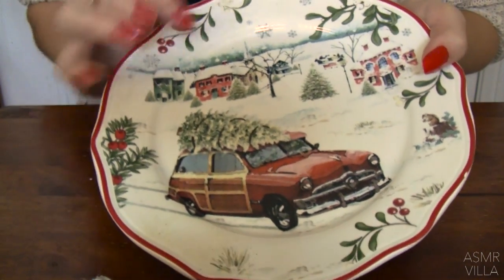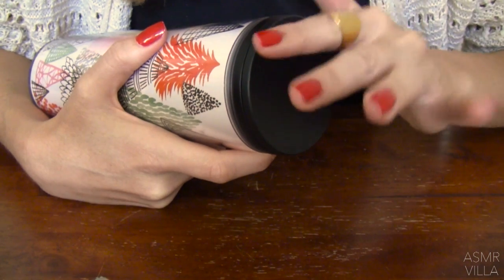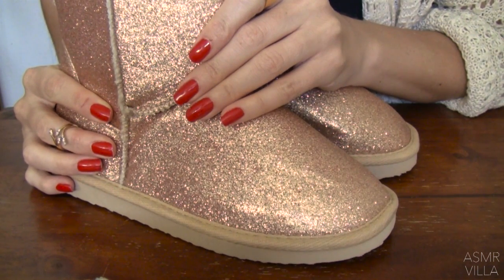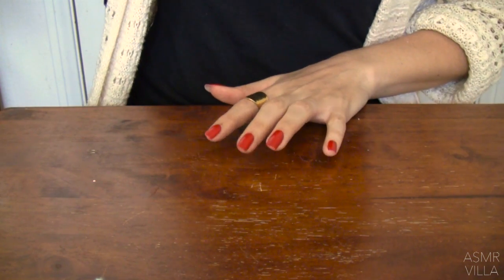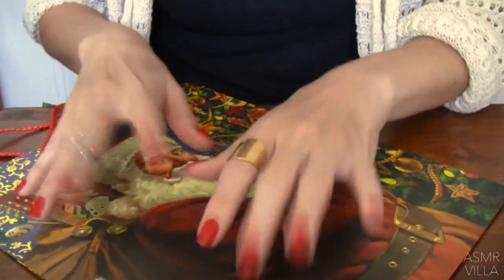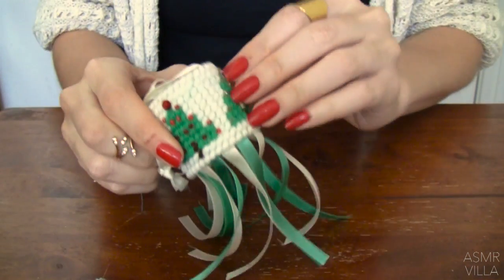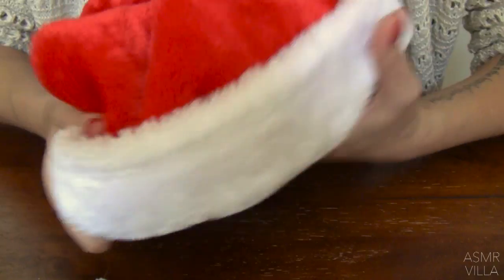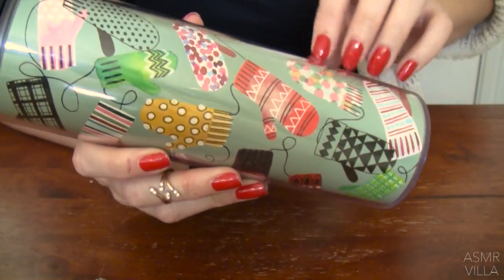55 Minutes Tapping & Scratching * Christmas * Fast Tapping * Soft Spoken * ASMRVilla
Here is the soft spoken version of my 55+ minute Christmas themed video.  I'm tapping and scratching on lots of Christmas related items in this video.  Hope it's relaxing and festive to watch!

I'm frequently asked about the items I use to film my ASMR videos, so here are some links!

Small Tripod (I use the small one for most videos I film)

Large Tripod (if you're looking for a better quality and sturdier tripod this is the one I use if I'm filming outside or something like that)

Cameras:
1) HF M301 (This is an older camera, but it's the one I use to film most of my videos)

2) HF M50 (If you're looking for a newer camera, we have experience with this one and like it)

3) Panasonic HC-VX981K (Or...if you're looking for something really great, here is a 4k Camera that we have experience with)